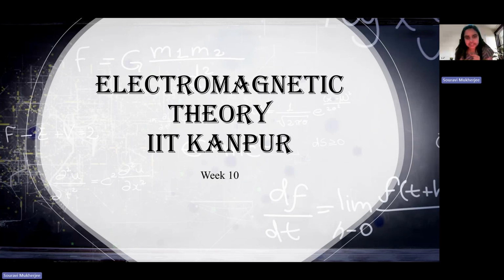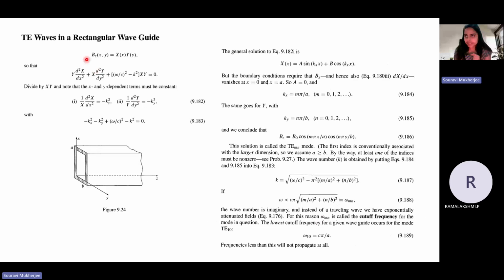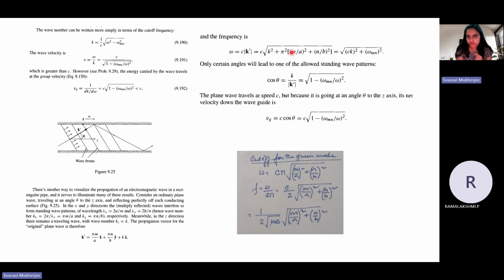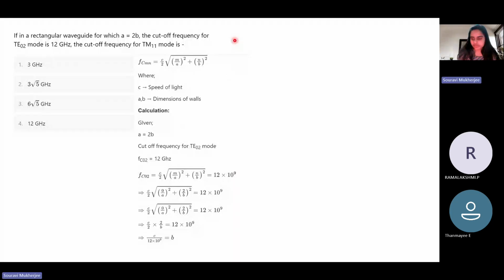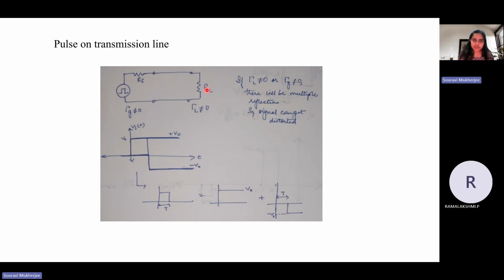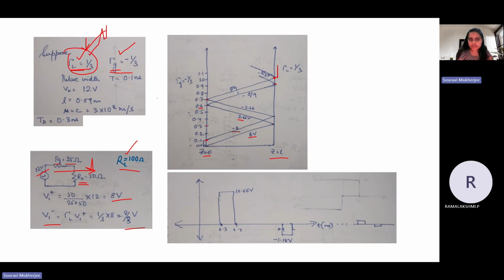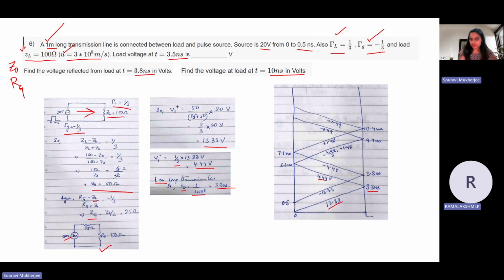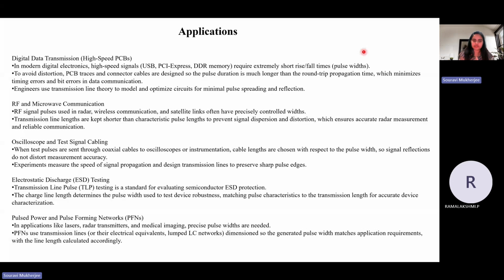Week 10_Electromagnetic theory_NPTEL_2025